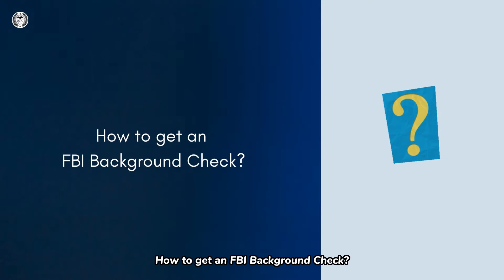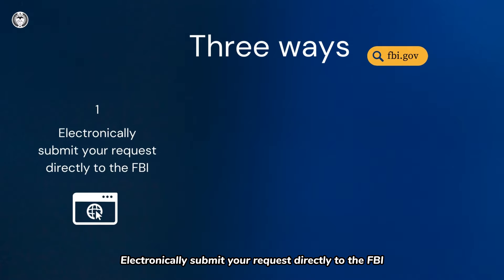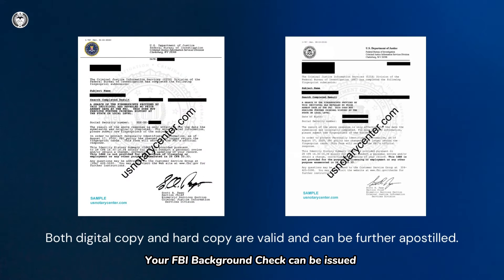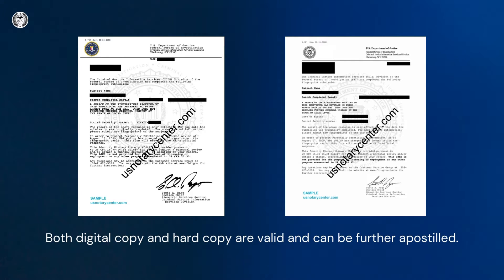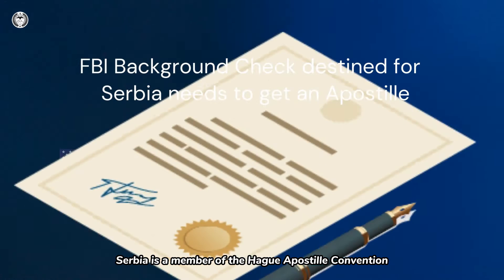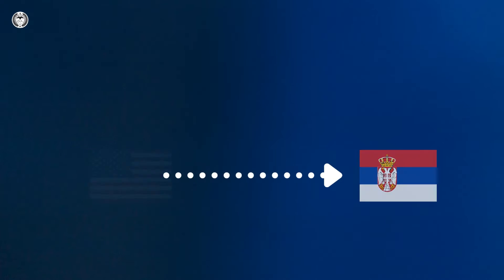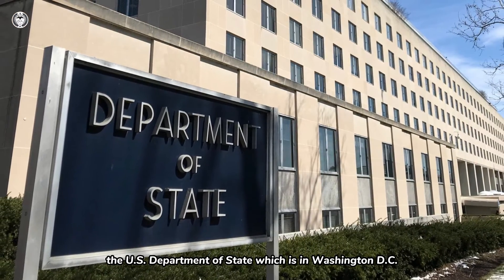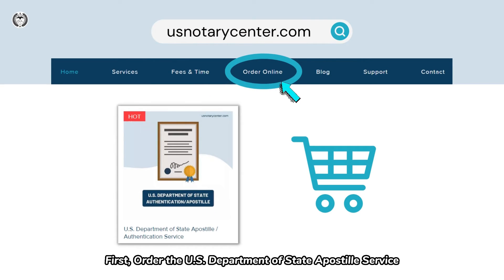FBI Background Check Apostille for Serbia | American Notary Service Center | usnotarycenter.com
⬇️ Order Apostille Service for your FBI Background Check (Identity History Summary Check)

What is FBI Background Check?

FBI Background Check, also known as FBI Identity History Summary Check, is a report that summarizes an individual's criminal history or activity. Information used in the report is obtained through federal, state, and local law enforcement agencies.

FBI Background Check is commonly required to satisfy a requirement for adopting a child out of state or in foreign countries, to satisfy a requirement for court-related matters or to seal, expunge, or remove inaccurate criminal history information, or to satisfy a requirement to live, work, study, or travel in a foreign country.

How to get an FBI Background Check?

You have three ways to submit a request. Electronically submit your request directly to the FBI, mail your request directly to the FBI, or turn to an FBI-Approved Channeler.

Your FBI Background Check can be issued in a digital copy (PDF format) or a hard copy. They are both valid and can be further apostilled.

How to apostille an FBI Background Check for Serbia?

Serbia is a member of the Hague Apostille Convention. FBI Background Check destined for Serbia needs to get an Apostille first. In the United States, the apostille of FBI Background Check can only be processed by the U.S. Department of State which is in Washington D.C. The process for you is quite simple.

1. Order the U.S. Department of State Apostille Service.

Mailing Address:
American Notary Service Center
7512 Diplomat Drive, Suite 101,

We provide FBI document apostille services to clients worldwide. Professional experience and great location allow us to provide clients with a full range of fast services! It also allows our clients to save time, focus on their own careers and key areas, and free themselves from the complicated, time-consuming, and distracting application process that requires expertise and experience.

Besides FBI Background Check, we also provide apostille, authentication, and embassy legalization services for other personal documents and corporate documents issued in 50 states and DC.

⬇️ Other personal and business documents we provide apostille and authentication services for are:

Personal Documents:
Birth Certificate
Death Certificate
Marriage Certificate
Divorce Certificate
Court Document
Background check of the local police department
U.S. Residence Certificate/Affidavit
Name Change Certificate
Driver's License
Certificate of Naturalization
Single Status Affidavit
Affidavit of One and The Same
Gift Affidavit
Waiver of Inheritance
Power of Attorney of Real Estate Transaction
Power of Attorney of Divorce Proceedings
Other Power of Attorney
Proof of Income
Employment Verification Letter
Bank Statement
Diploma
Transcript
Health Certificate/Medical Letter
Child Adoption Documents

Business Documents:
Articles of Incorporation/Articles of Organization
Amendment
Company's Annual report (Statement of information)
Bylaws (Operating Agreements)
Good Standing Certificate
Business License
Meeting Minutes
Board Resolutions
Shareholders' Resolutions
Corporate Stock Ledger
Financial documents
Bank documents
Tax documents
Contracts